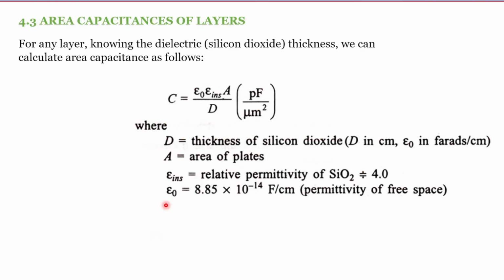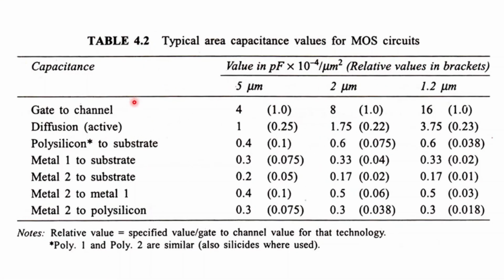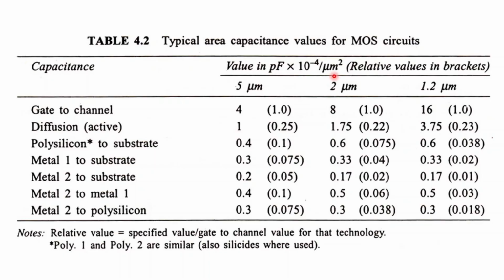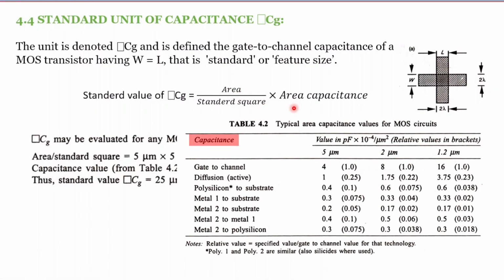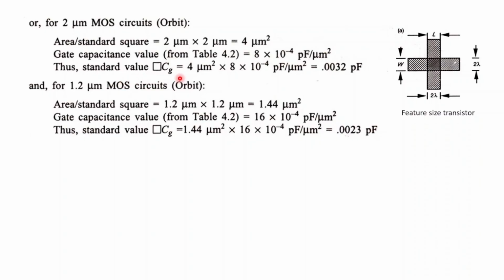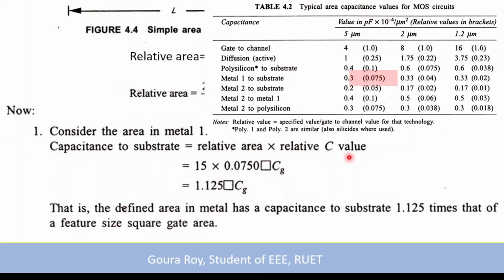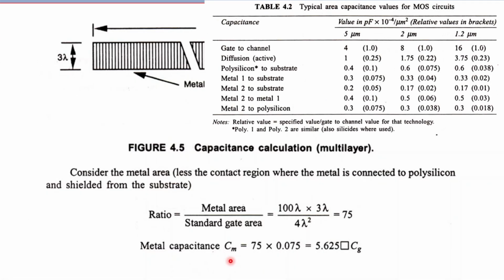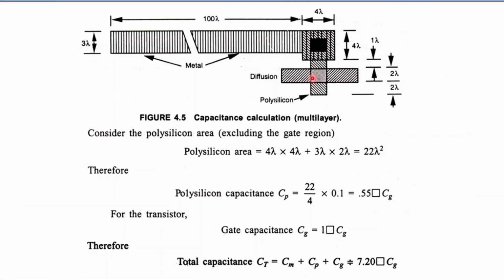Area Capacitance of Layers | Basic Circuit Concept | Chapter 04 Part 01 | Goura's VLSI Insights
In this tutorial I explained Area Capacitance of Layers. Hope this tutorial will be helpful for you. Thank you.